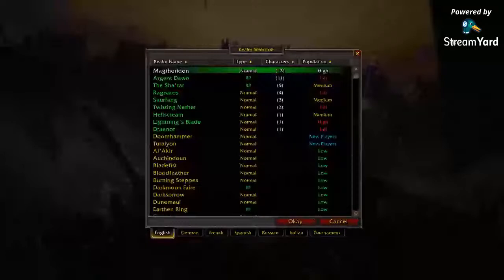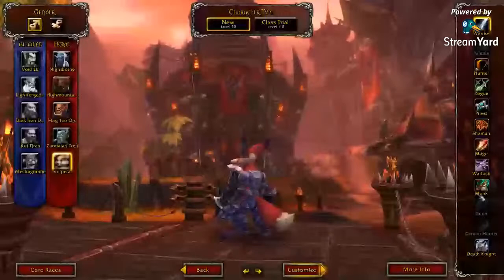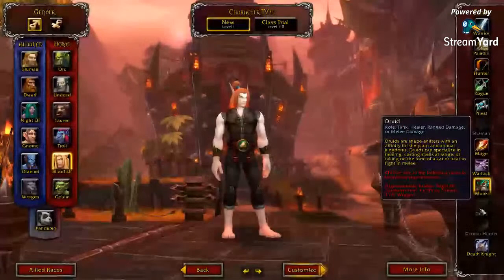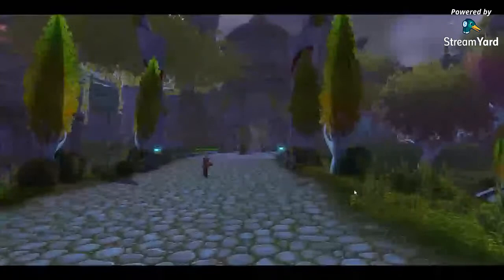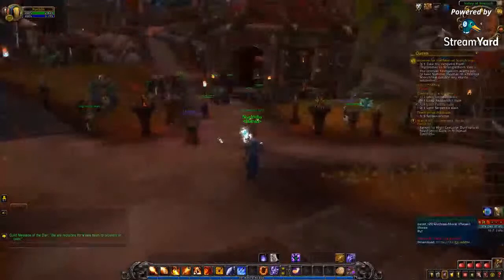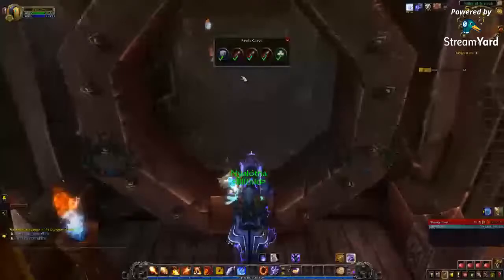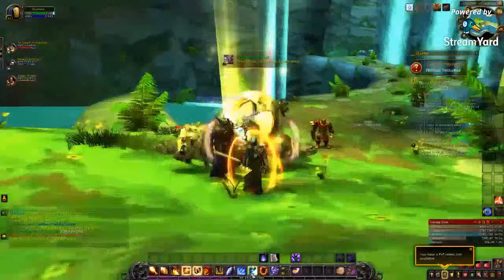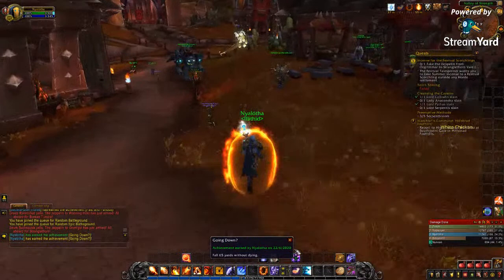World of Warcraft tutorial and gameplay!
Hello everyone, this is some game play and tutorial of World of Warcraft game for those that are not familiar and want to get into a game if they have time. Njay!